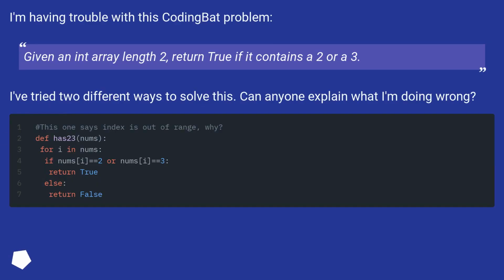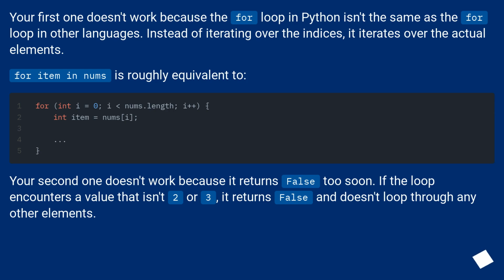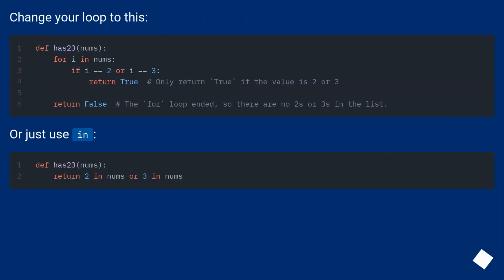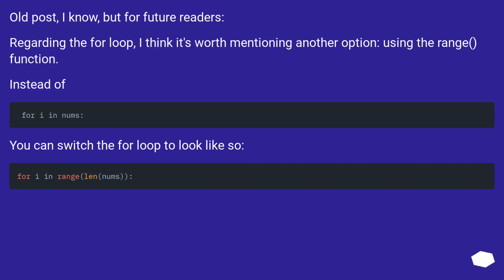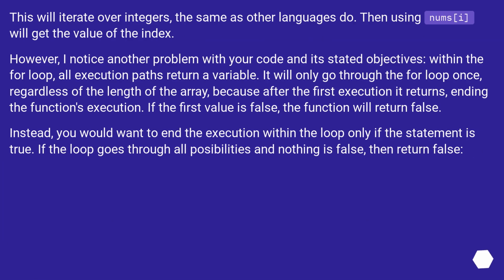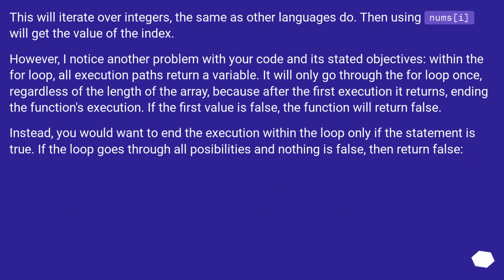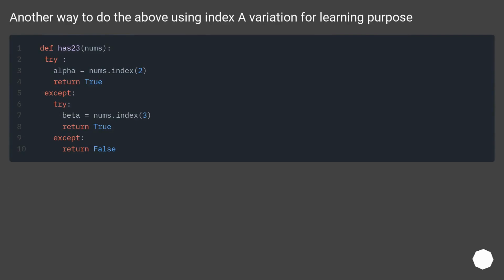Return True if array contains a 2 or a 3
Chapters
00:00 Question
00:43 Accepted answer (Score 7)
01:35 Answer 2 (Score 0)
02:58 Answer 3 (Score 0)
03:15 Thank you